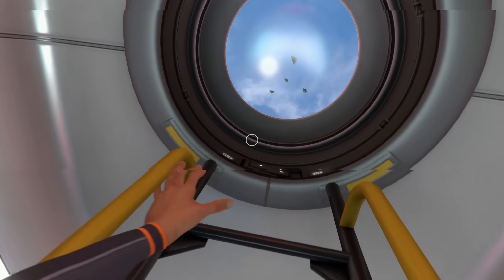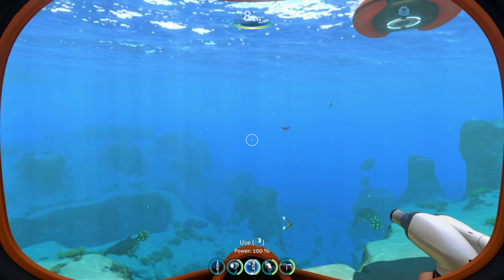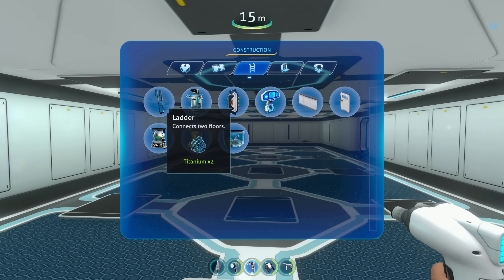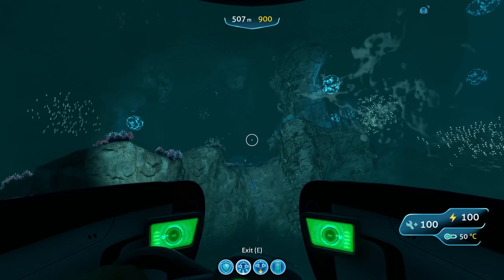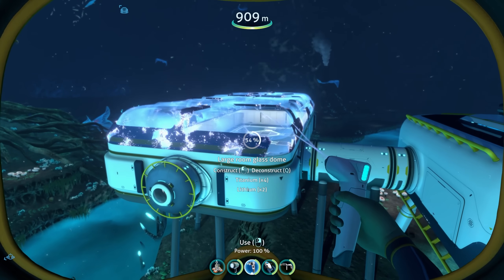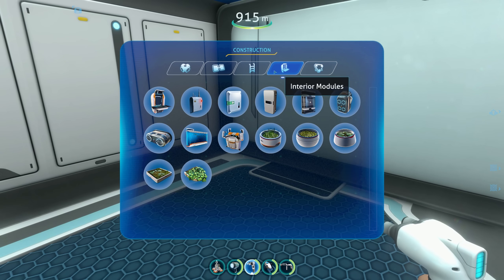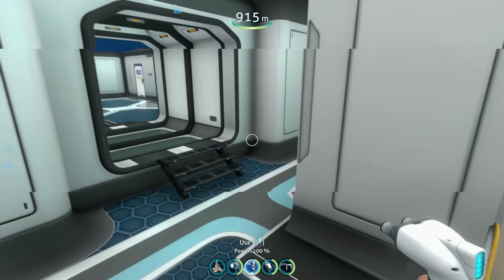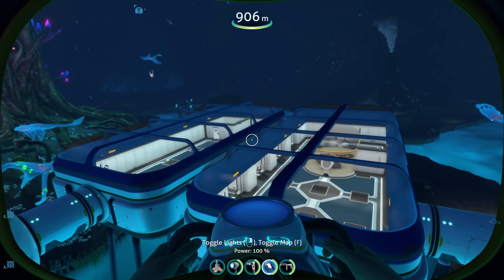Checking Out The NEW Subnautica LIVING LARGE UPDATE !